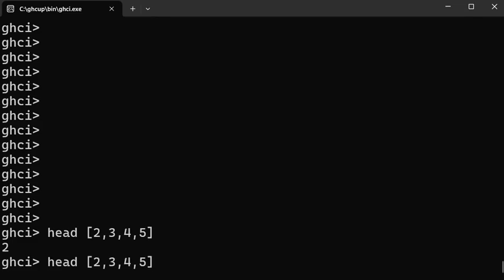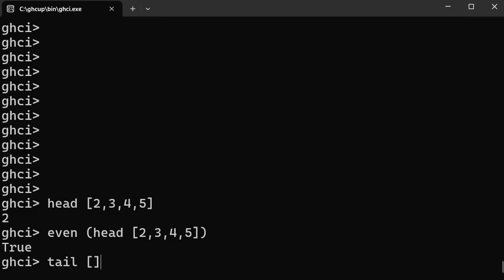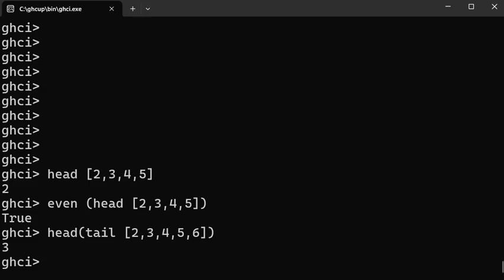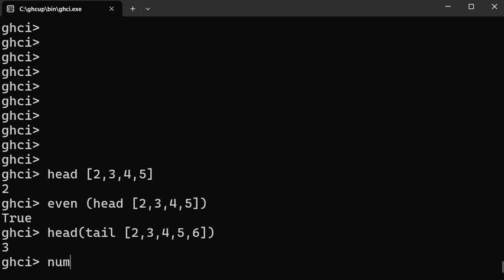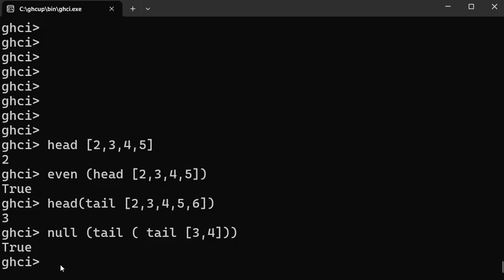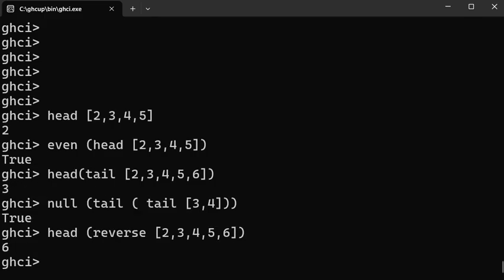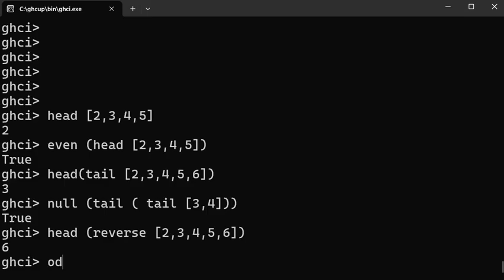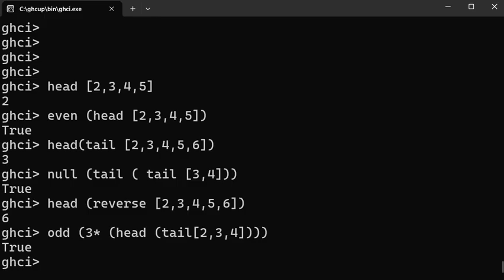Combining functions in Haskell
Short tutorial explaining how to combine functions in Haskell